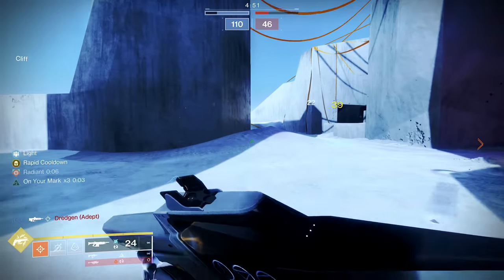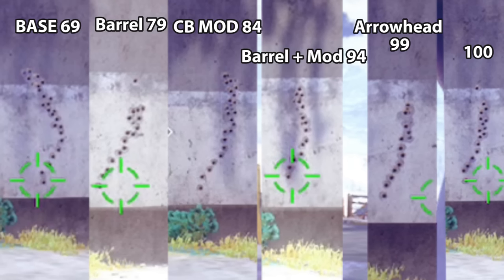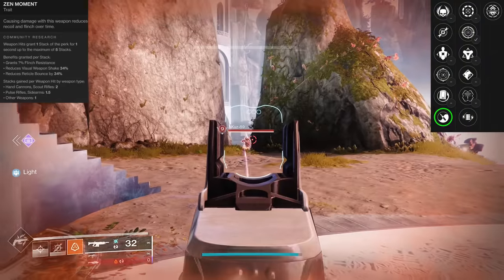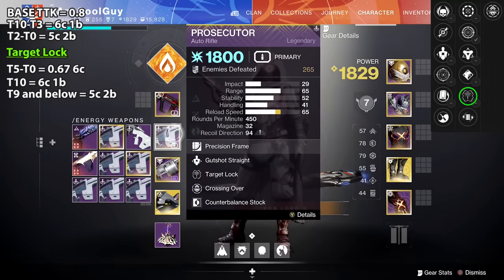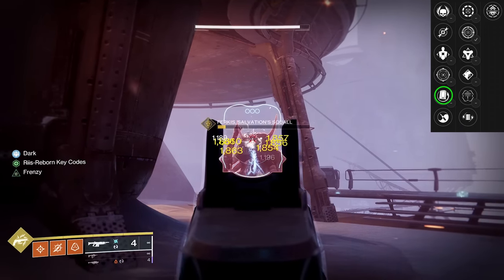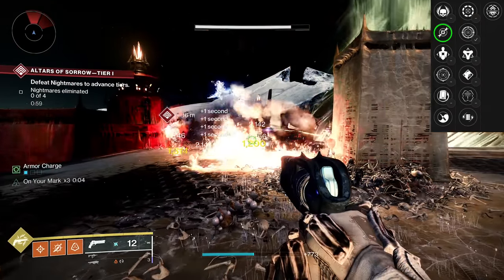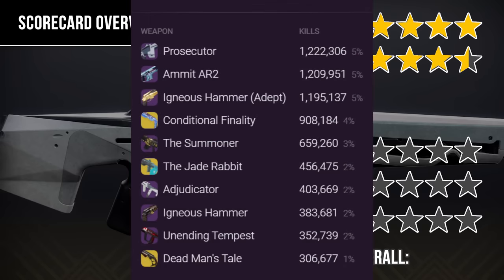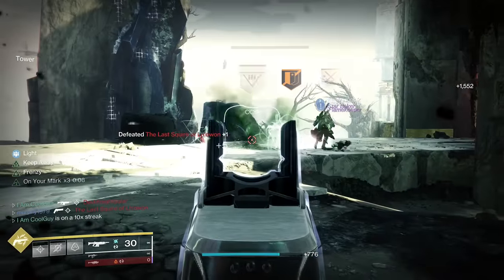Prosecutor is One of the Best Auto Rifles to Exist. Ever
Prosecutor is a perfect storm. The right buffs over the years to get into this sandbox. In this video, I have a deep dive for you. All the cool interactions it has with multiple perks. How target lock works on resilience levels and a lot more. It's one of the best auto rifles in Destiny 2 and it's going to get even better come final shape.

New Destiny2 video for Lightfall Season 23 Season of The Wish expansion.